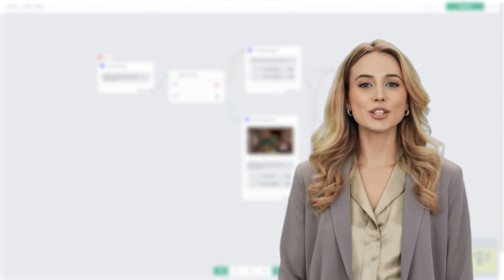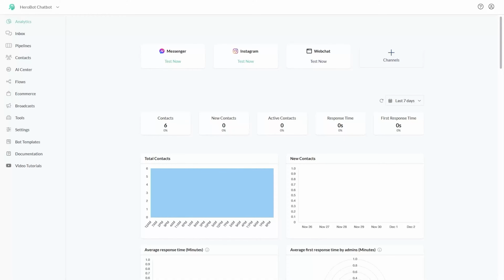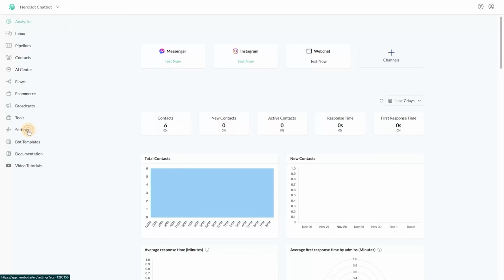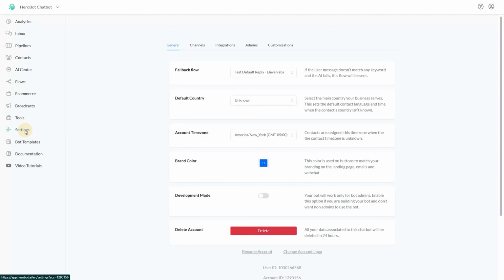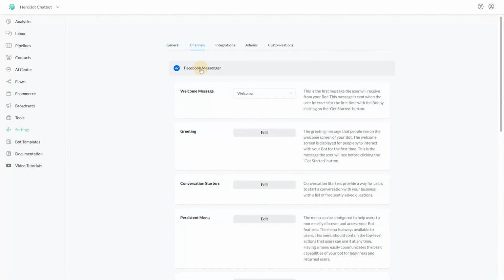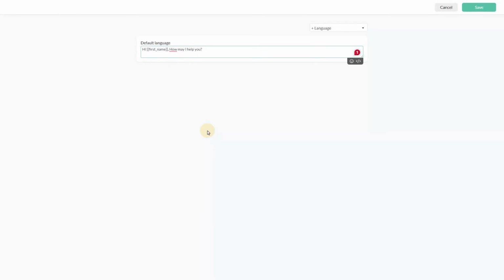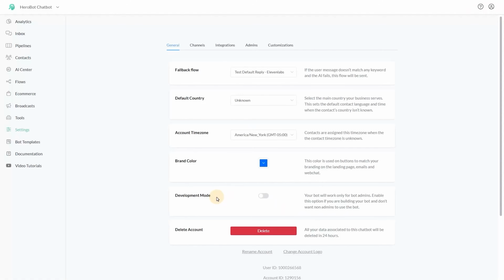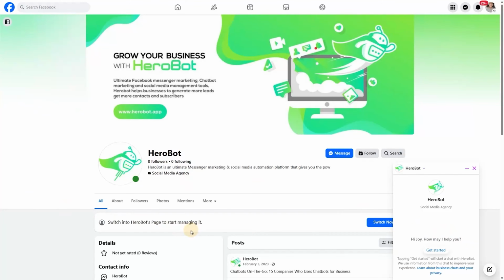How to Create a Greeting Message in Facebook Messenger Channel in HeroBot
In this quick tutorial, we’ll show you how to create a Greeting Message in the Facebook Messenger Channel in HeroBot. Whether you're setting up a new chatbot or updating your existing Messenger experience, learning how to create a greeting message helps ensure visitors see a welcoming message as soon as they open your Facebook Page in Messenger before sending their first message.

The greeting message is the first message people see when they open your Facebook Page in Messenger, making it an important part of their first interaction with your business. A clear and welcoming greeting lets visitors know they're in the right place and helps create a better first impression. It also gives you the opportunity to display a message that reflects your business before a conversation begins.

Creating and updating your Messenger greeting message only requires a few steps. This video walks you through how to navigate to your Facebook Messenger channel settings, edit your greeting message, use the multi-language greeting option when needed, and save your changes so your greeting message is ready for visitors.

Setting up your greeting message only takes a minute, but it helps make your Facebook Messenger more welcoming from the moment someone opens your chat. Whether you're creating your first greeting message or updating an existing one, this quick walkthrough shows you exactly how to set up your Facebook Messenger greeting message in HeroBot.